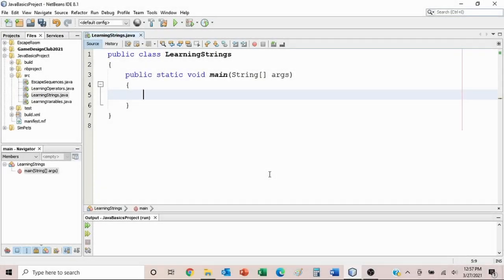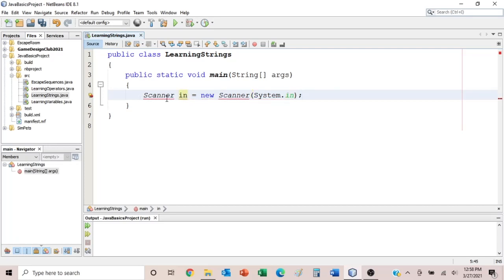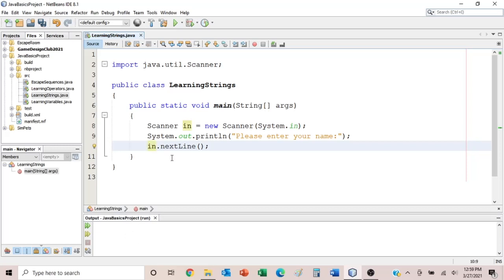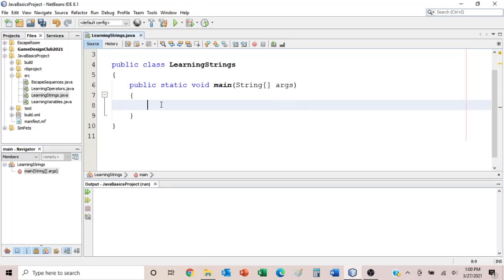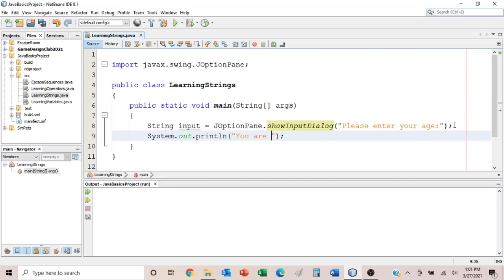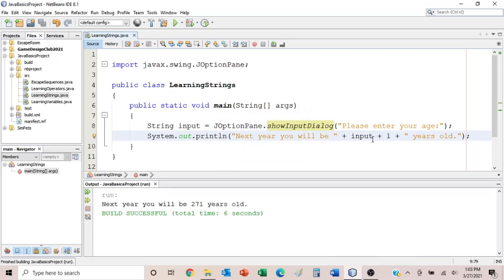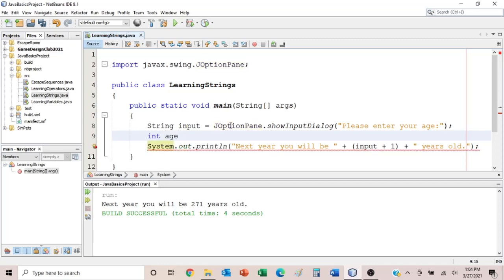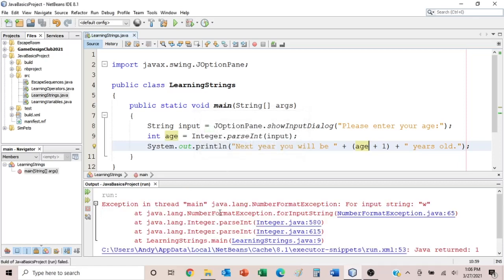Java Basics - 07 - Prompting For Input in Java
This video will teach you how to prompt the person using your program for input.
The contents are:
- Using the Scanner class
- Using the JOptionPane class

This video is one of a multi-part series on teaching basic concepts of computer programming. I am a computer science and mathematics teacher at both the university and high school level. This series is designed around that curriculum. I hope these videos help you.